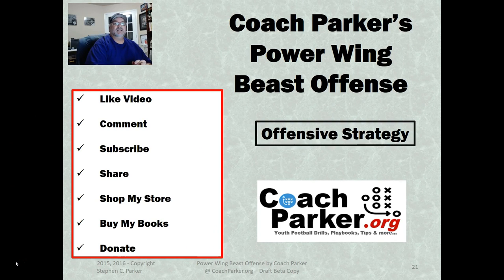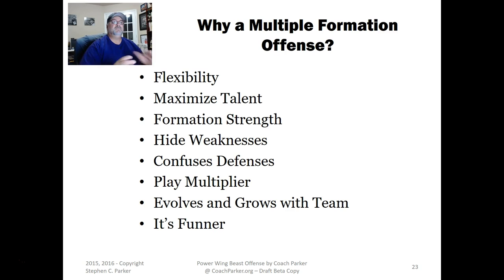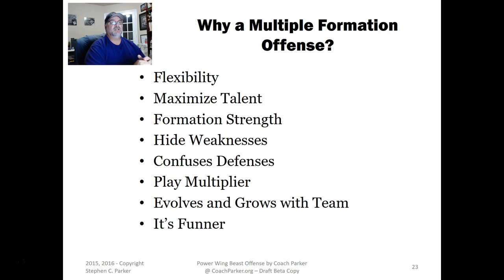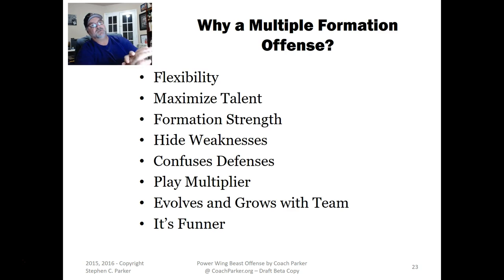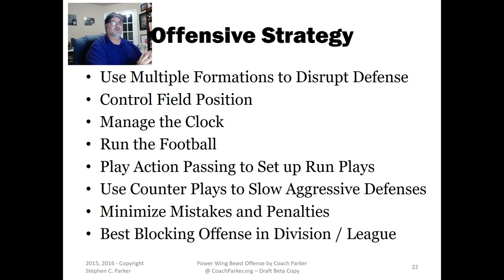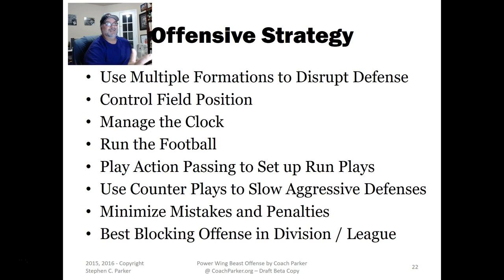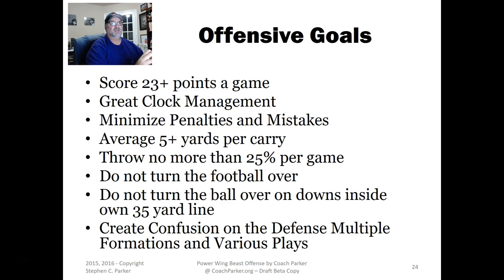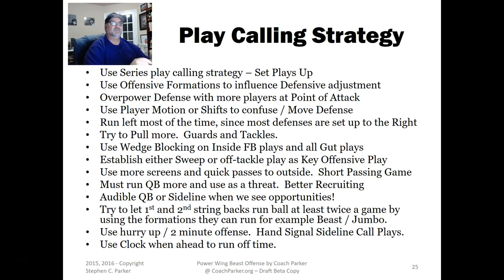Offensive Strategy in Power Wing Beast Youth Football Offense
This video reviews the offensive strategy in Power Wing Beast Youth Football Offense by Coach Parker. We talk about why multiple formations are key to confusing a defense and why clock management and ball control are critical to the success of your pee wee football offense.

Coach Parker is a youth football coach in Keller, Texas.   He has been coaching pee wee tackle football for over 20 years in football little leagues in Texas and Colorado.  Coach Parker has written two digital ebooks; youth football coaching playbooks on defense and offense.